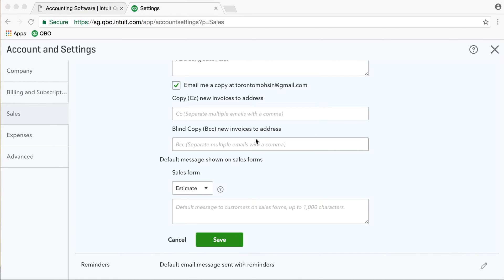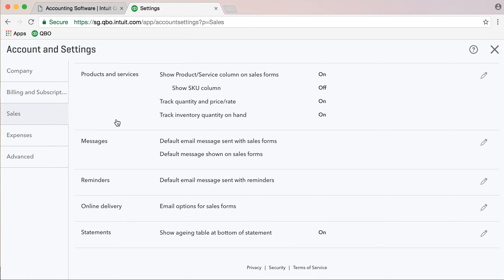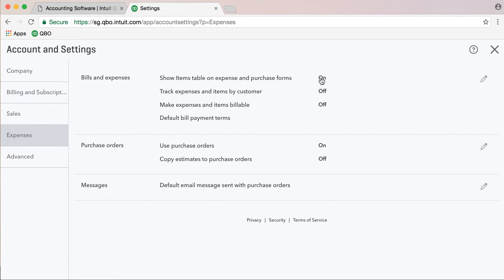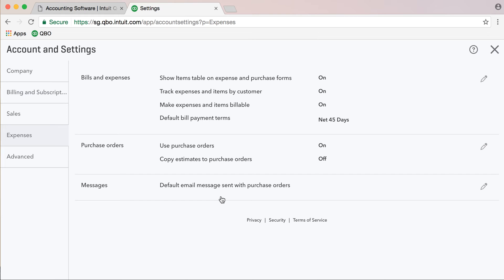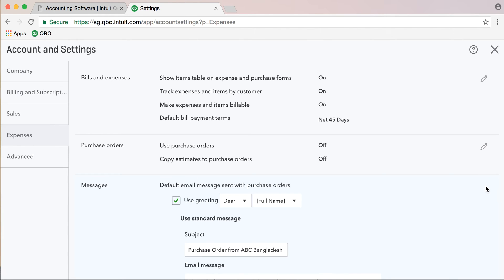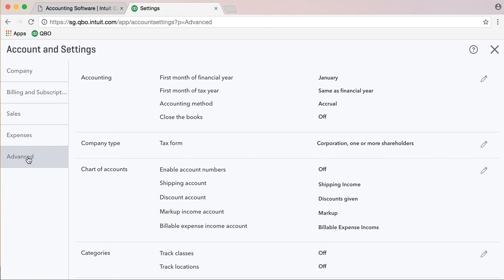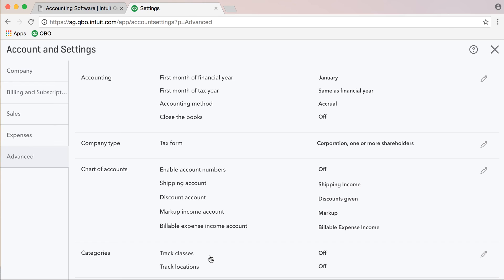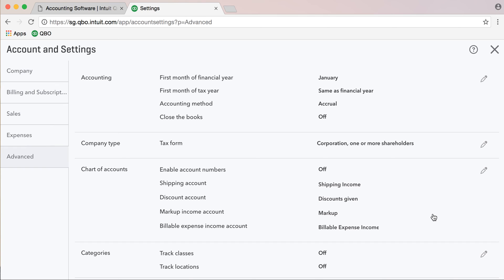QuickBooks 2017 Bangla Tutorial Part 2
QuickBooks বাংলা টিউটোরিয়াল part 2